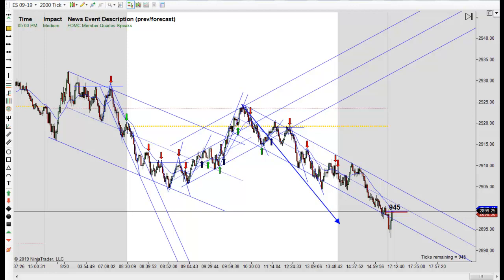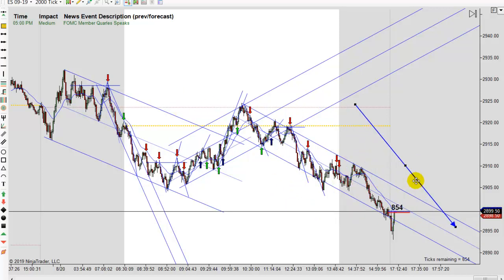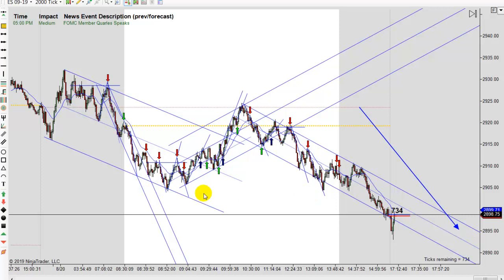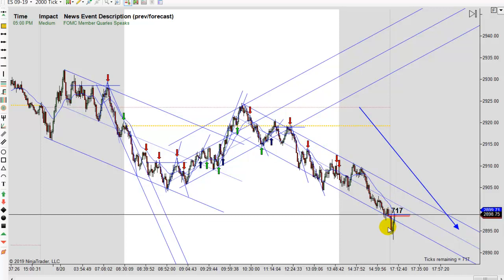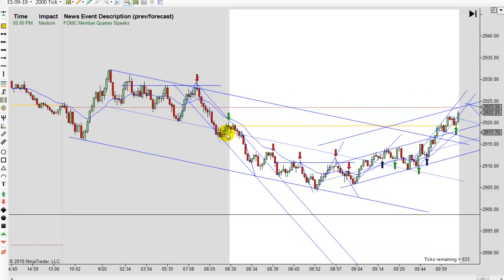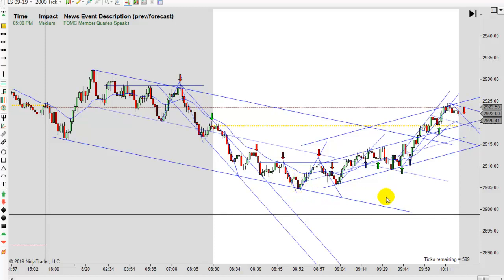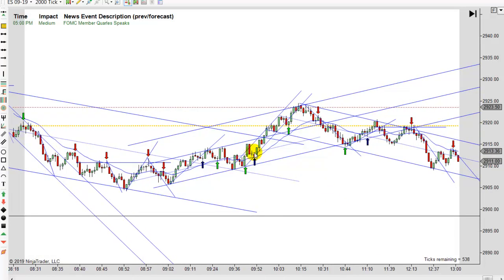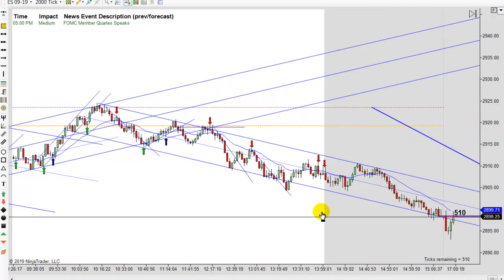Learn How To Day Trade With Price Action 08-20-2019